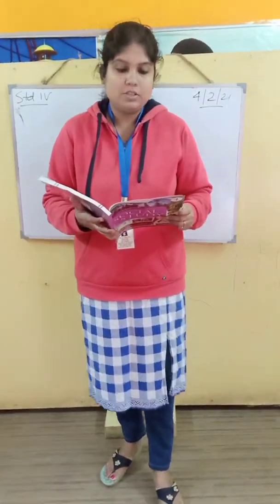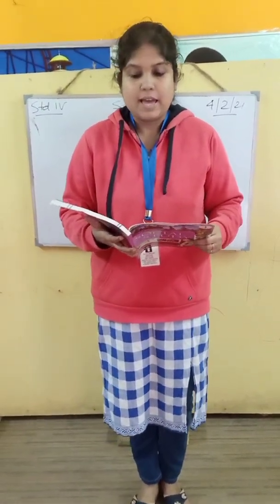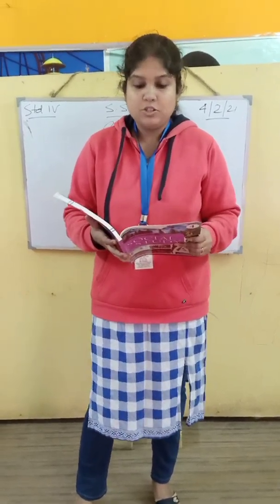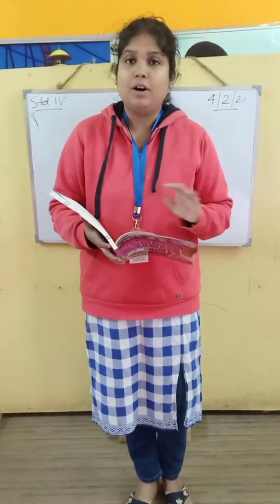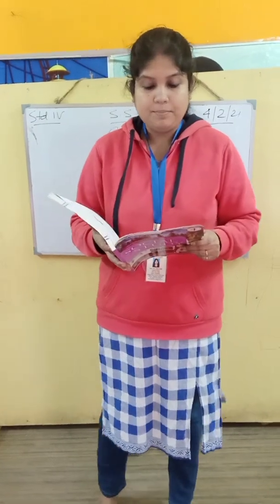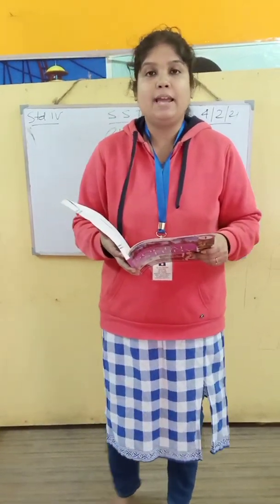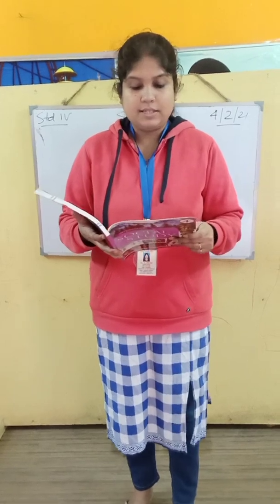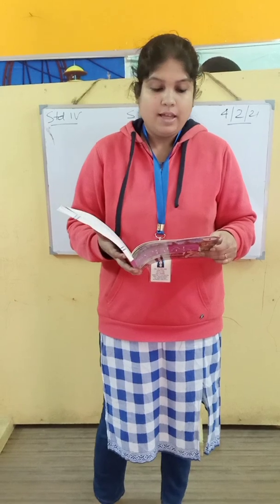Std IV sst chapter 1